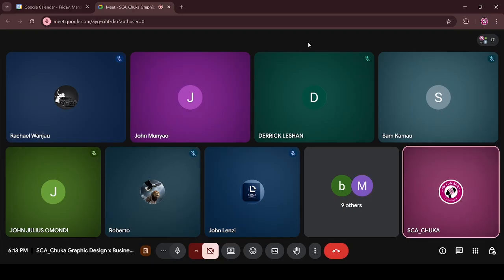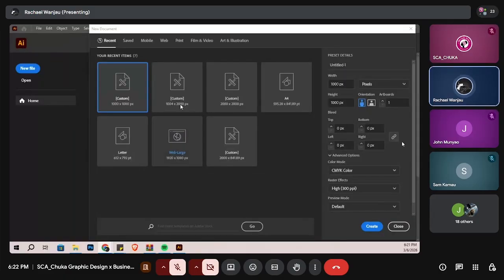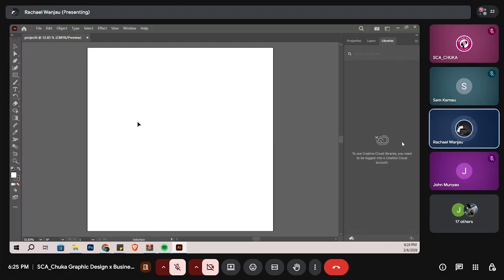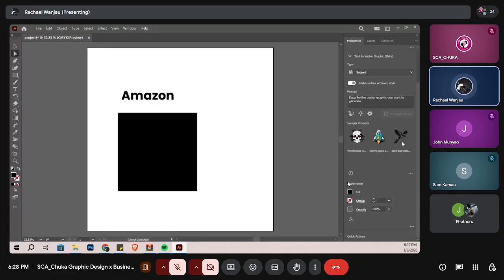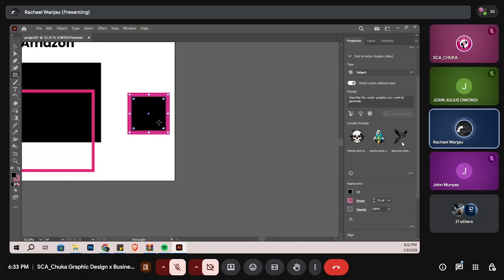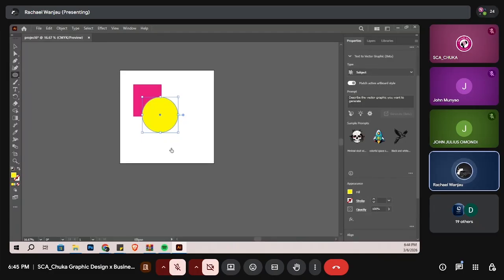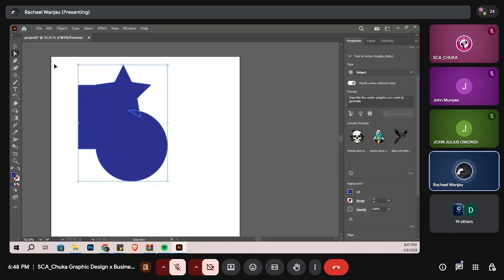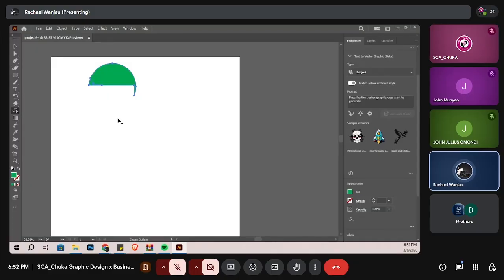Understanding Adobe Illustrator